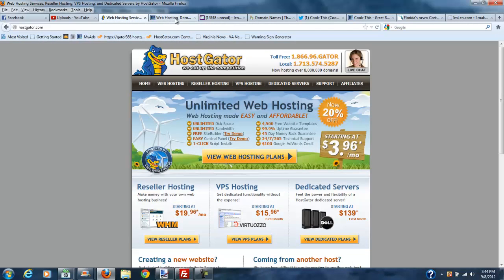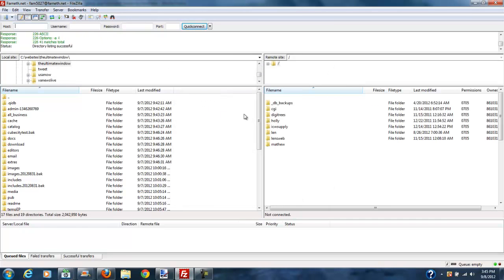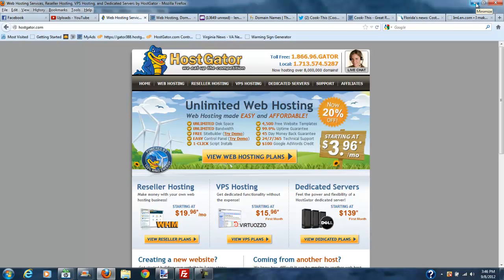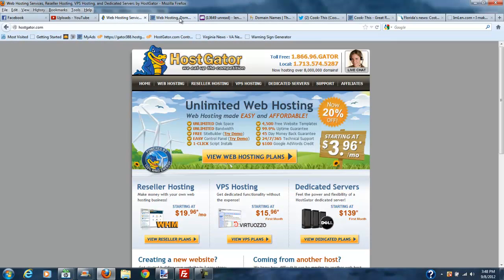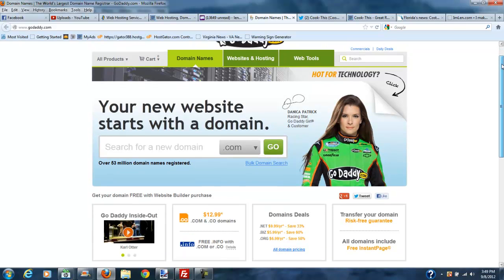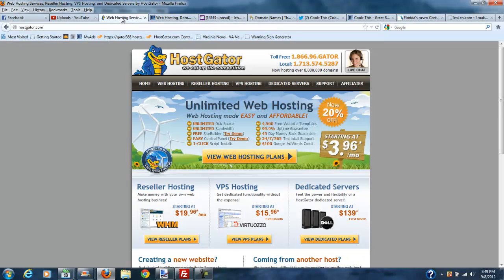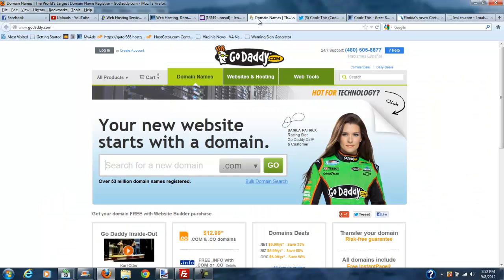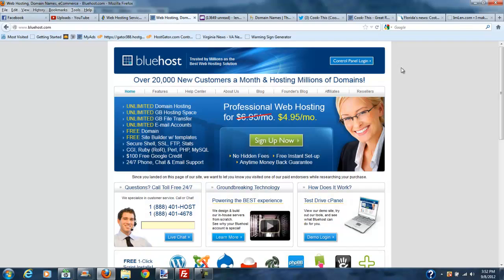Php series Web Hosting Companies review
In this video I give you my take on and my recommendations for what web hosting companies you can use to deploy the applications I will be teaching.

Links to these hosts can be found at
look under pages for hosting